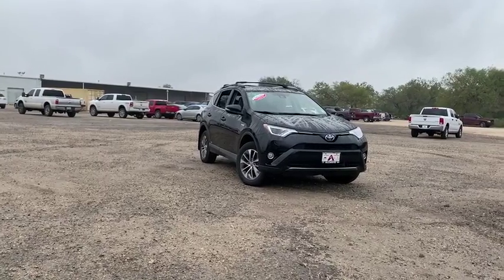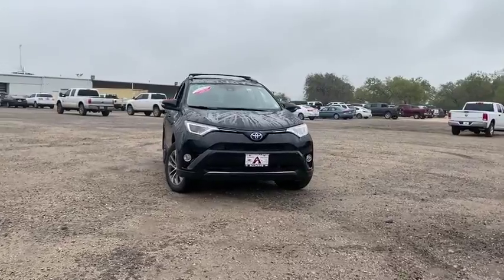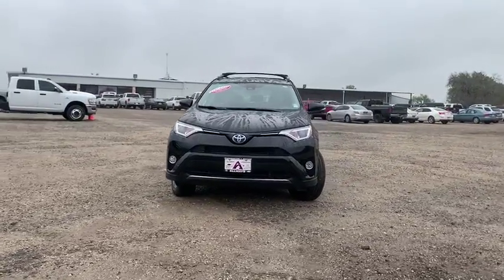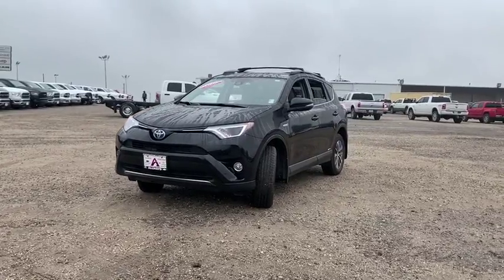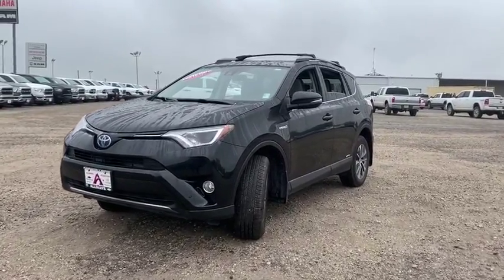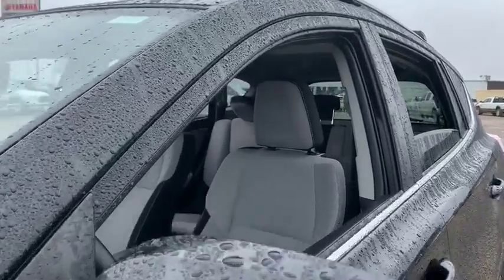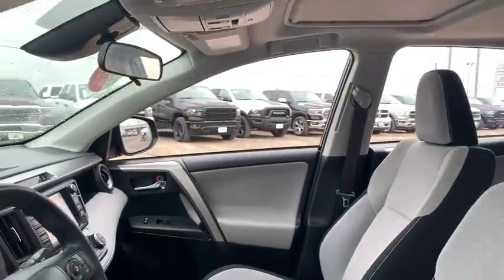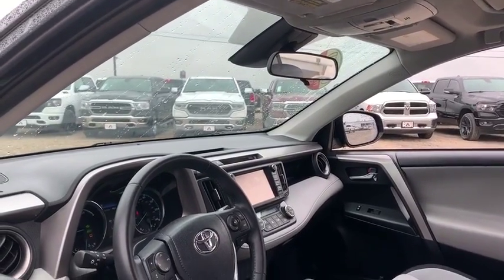2017 Toyota RAV4 Hybrid San Antonio, Pleasanton, Corpus Christi, Alice, Beeville, TX 359081A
Magnetic Gray Metallic Used 2017 Toyota RAV4 Hybrid available in Pleasanton, Texas at Atascosa Dodge. Servicing the San Antonio, Corpus Christi, Alice, Beeville, TX area.
2017 Toyota RAV4 Hybrid XLE - Stock#: 359081A - VIN#: JTMRJREV3HD153005

Atascosa Dodge
110128 Ih 37 North

2.5L 4-Cylinder. Odometer is 27826 miles below market average! CARFAX One-Owner. Clean CARFAX. 2017 Toyota RAV4 Hybrid Gray XLE 2.5L 4-Cylinder AWD 34/30 City/Highway MPG CVT Just South of High Prices!brbrAwards:br  * 2017 KBB.com Best Resale Value Awards   * 2017 KBB.com 10 Most Awarded Brands
Axle Ratio: 3.542,Wheels: 17 x 7.0J 5-Spoke Alloy,Front Sport Seats,Fabric Seat Trim,Radio: Entune Audio Plus AM/FM/MP3/WMA Playback,4-Wheel Disc Brakes,6 Speakers,Air Conditioning,Electronic Stability Control,Front Bucket Seats,Front Center Armrest,Roof rack,Spoiler,ABS brakes,Automatic temperature control,Brake assist,Bumpers: body-color,CD player,Driver door bin,Driver vanity mirror,Dual front impact airbags,Dual front side impact airbags,Four wheel independent suspension,Front anti-roll bar,Front dual zone A/C,Front fog lights,Front reading lights,Fully automatic headlights,Heated door mirrors,Illuminated entry,Knee airbag,Leather steering wheel,Low tire pressure warning,Occupant sensing airbag,Outside temperature display,Overhead airbag,Overhead console,Panic alarm,Passenger door bin,Passenger vanity mirror,Power door mirrors,Power moonroof,Power steering,Power windows,Radio data system,Rear anti-roll bar,Rear seat center armrest,Rear window defroster,Rear window wiper,Remote keyless entry,Speed control,Speed-sensing steering,Split folding rear seat,Steering wheel mounted audio controls,Telescoping steering wheel,Tilt steering wheel,Traction control,Trip computer,Turn signal indicator mirrors,Variably intermittent wipers,Distance-Pacing Cruise Control,Lane Departure Warning System,AM/FM radio: SiriusXM,Exterior Parking Camera Rear,Auto High-beam Headlights,Trailer sway control